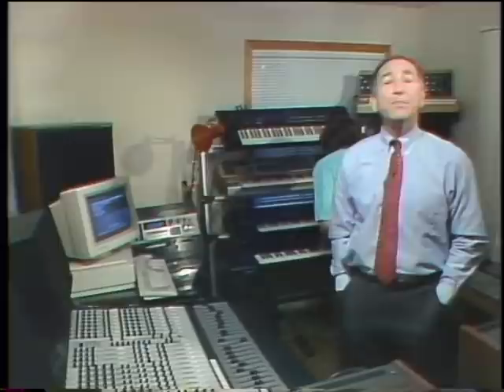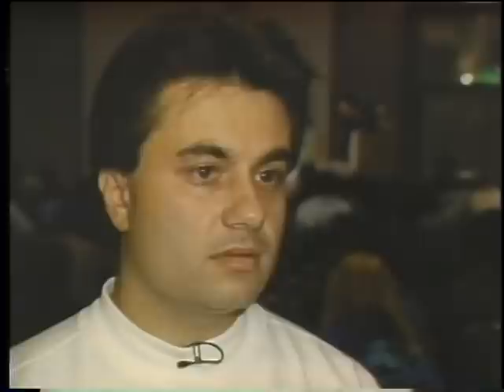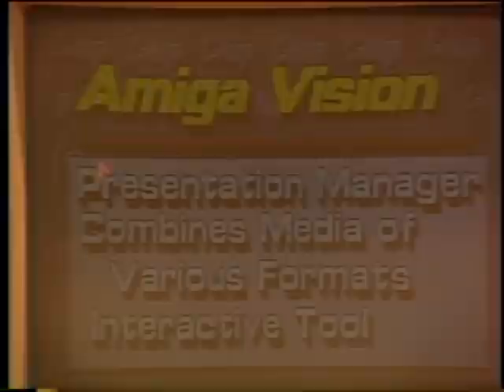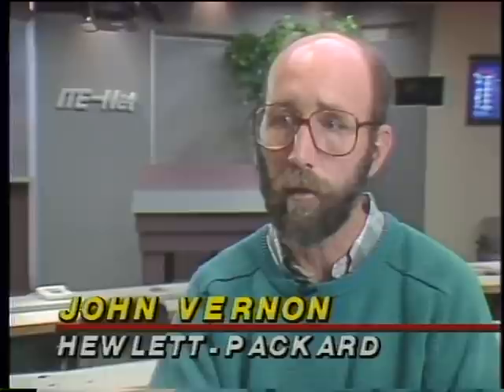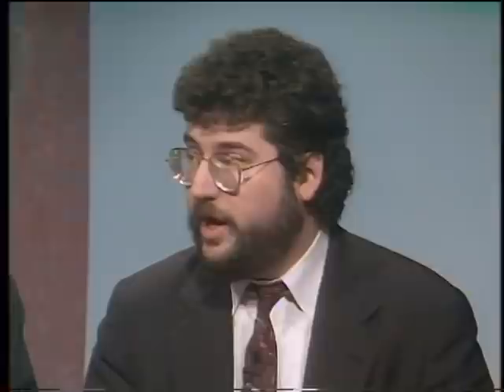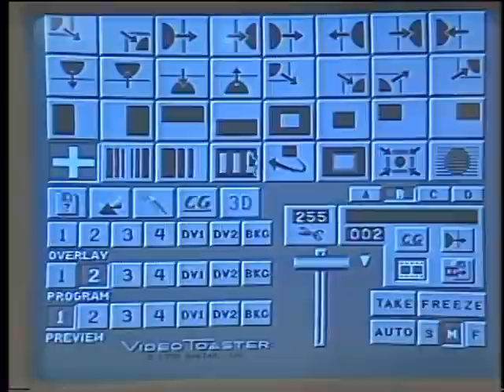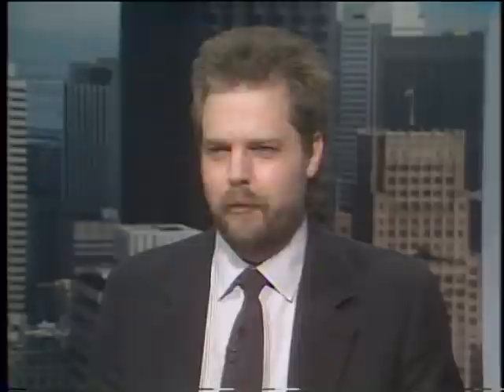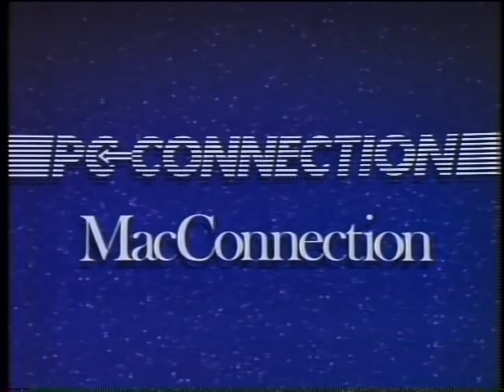The Computer Chronicles - Amiga 3000 (1990)